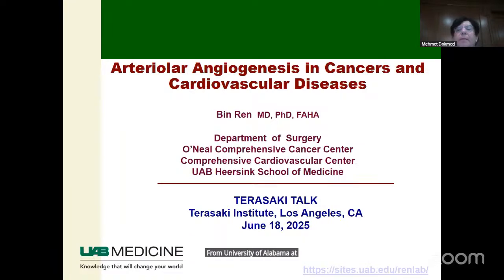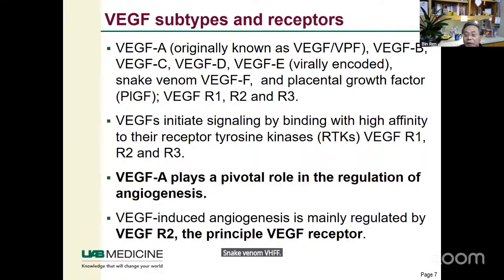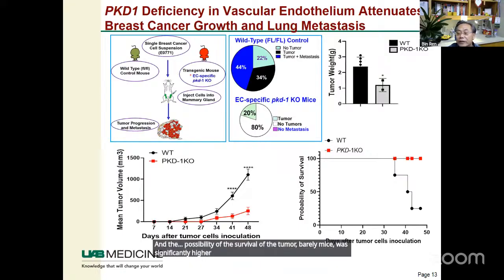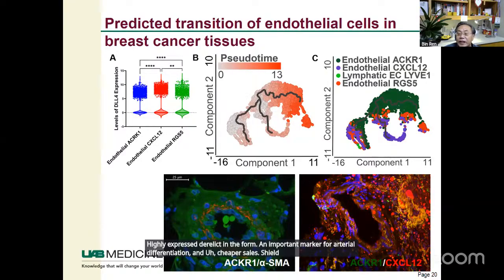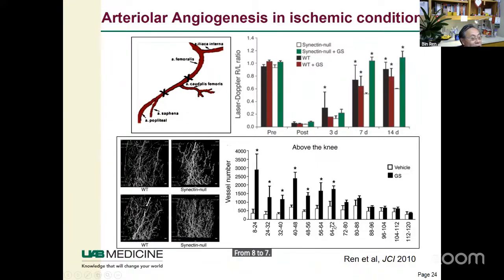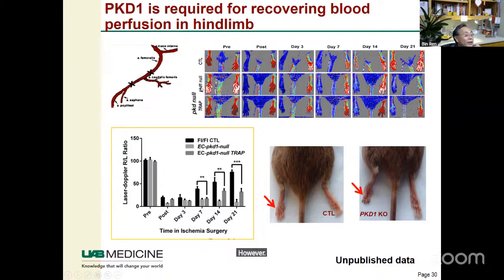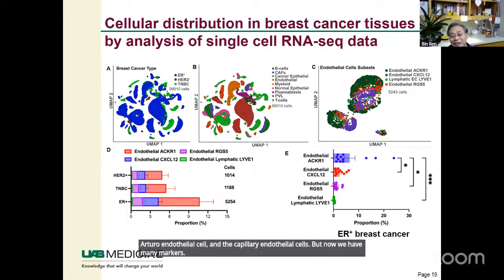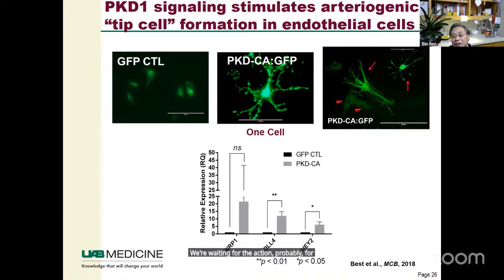Arteriolar Angiogenesis in Cancers and Cardiovascular Diseases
When: Jun 18, 2025 01:00 PM Pacific Time (US and Canada)
Topic:  Terasaki Talks Presents: “Arteriolar Angiogenesis in Cancers and Cardiovascular Diseases”, Presenter: Prof. Bin Ren